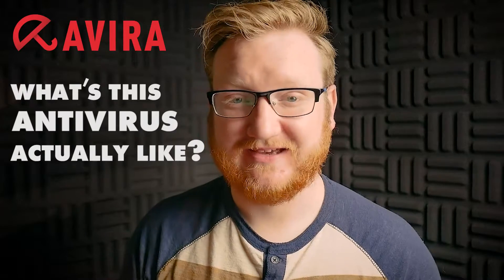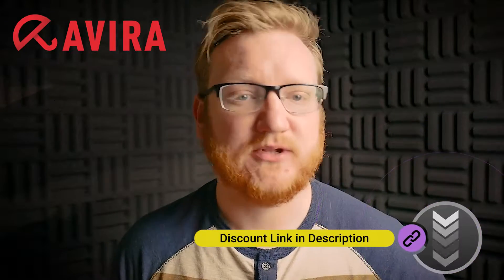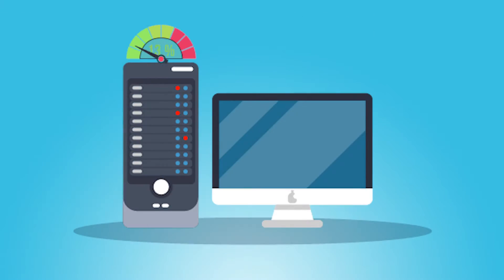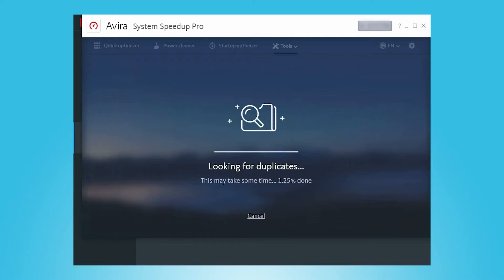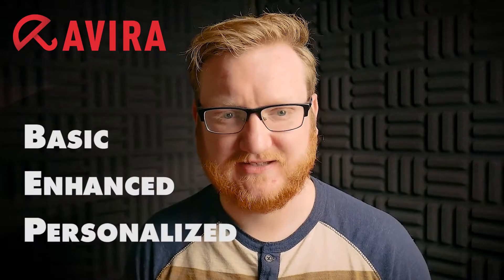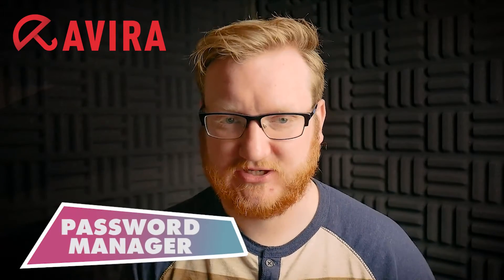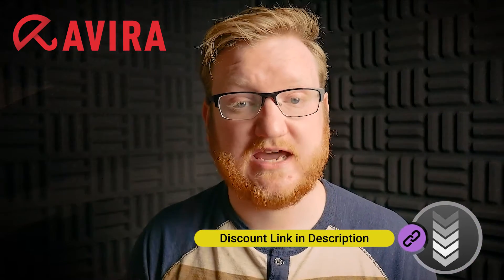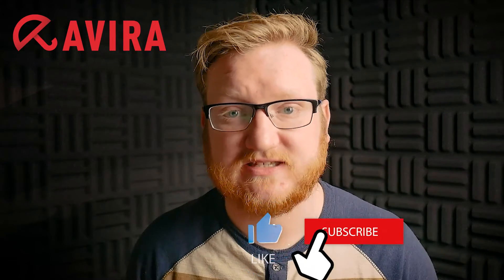Avira Prime Review 2023 – How Good Antivirus Is It?🤔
👉🏻Can you rest easy using only this for your security?

💥 Also, we've got you covered with these deals and offers you wouldn't want to miss

00:00 Intro
00:24 Overview
00:48 Features
01:41 Avira Malware Protection
02:45 Avira Web Protection
03:35 Avira Optimization Tools
04:28 Avira Privacy Optimization
05:15 Avira VPN
06:07 Avira Password Manager
06:48 Avira Plans and Pricing
07:42 Summary